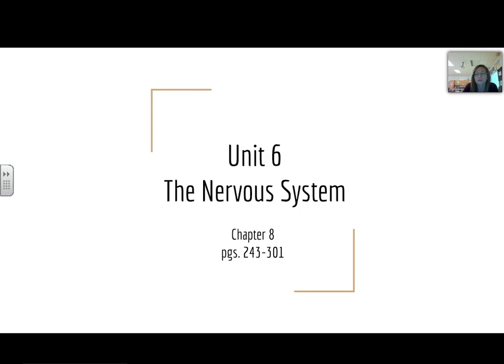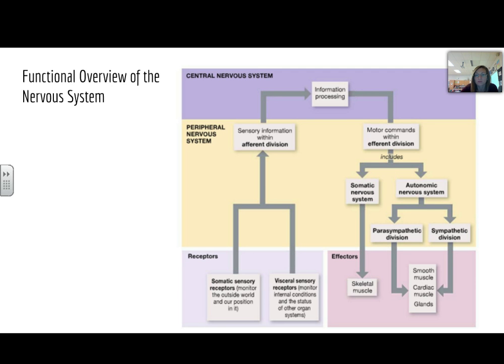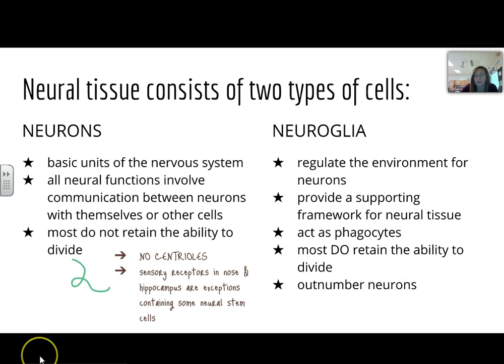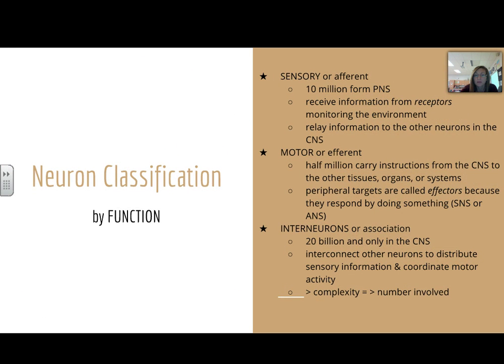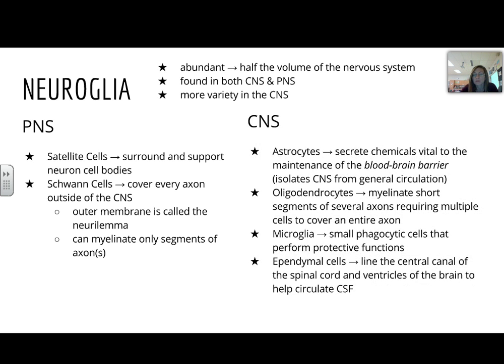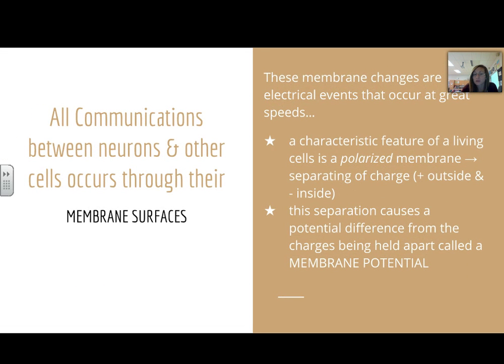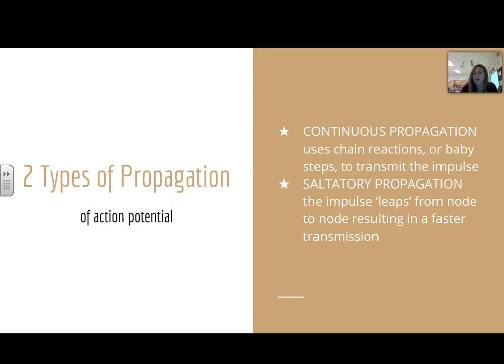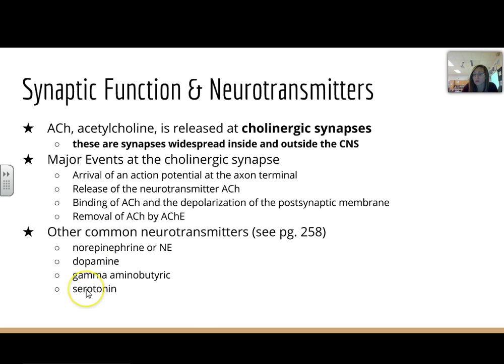Ch 8 The Nervous System VL 1